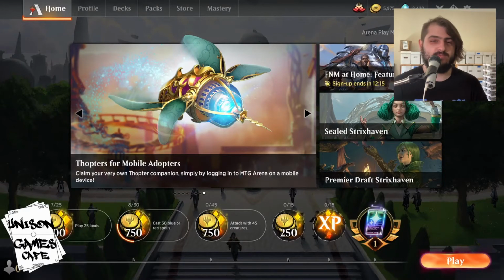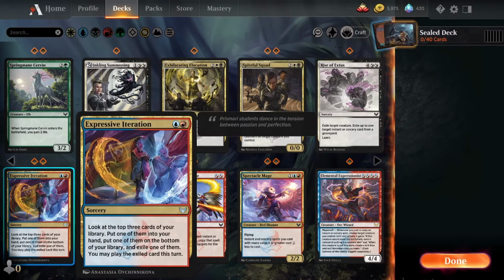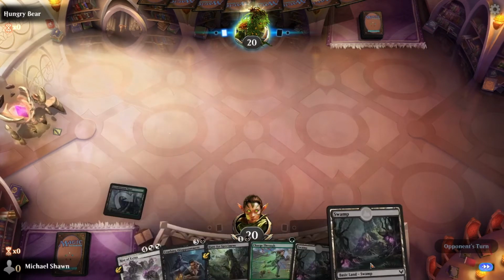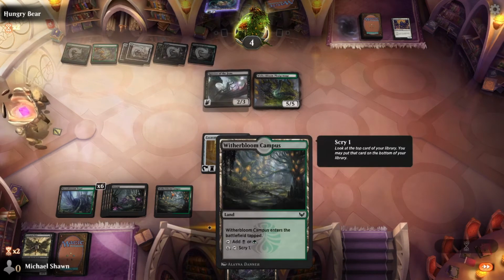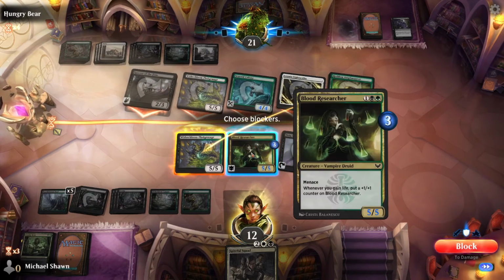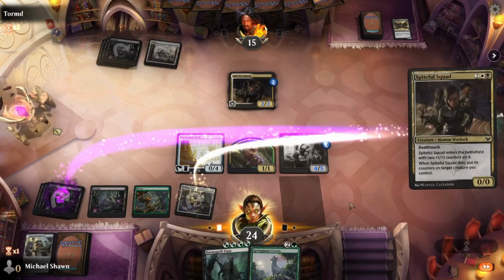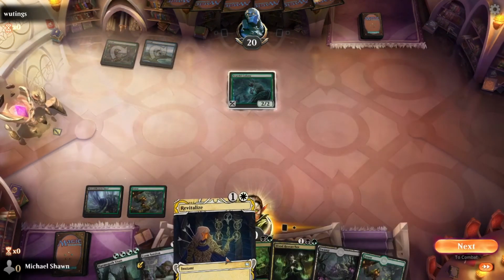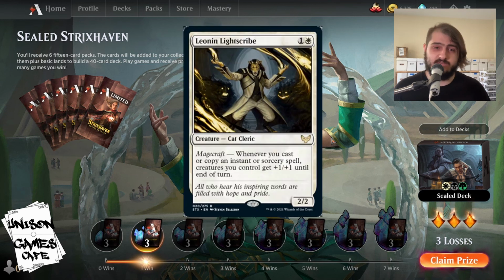I Play Strixhaven Sealed With No Research! Do not try this at home! Blind Strixhaven Sealed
Michael Shawn plays Strixhaven Sealed after intentionally ignoring spoilers. Almost no knowledge of the set whatsoever!